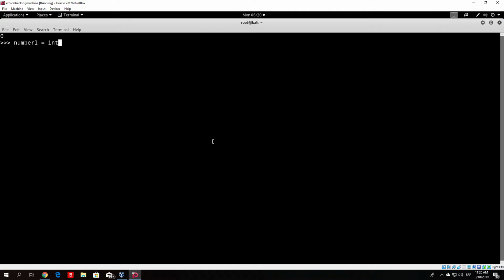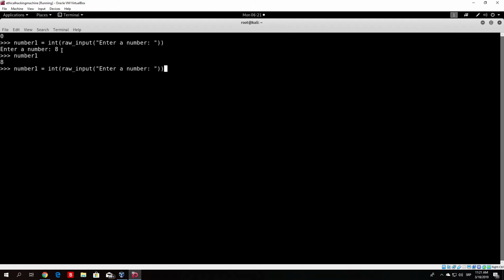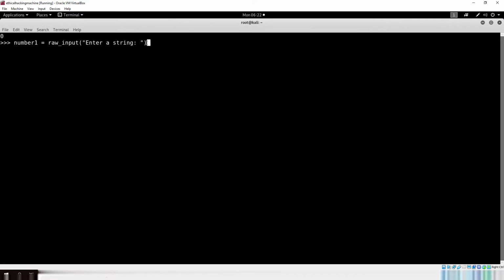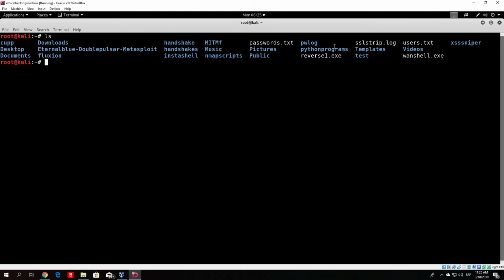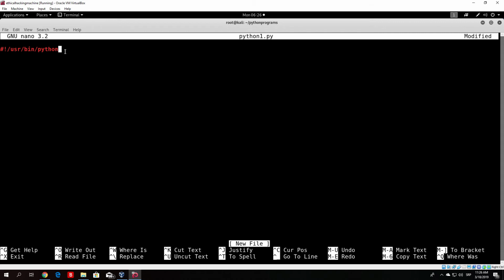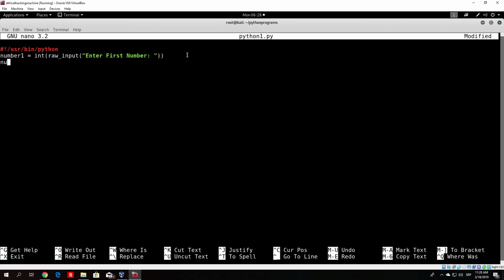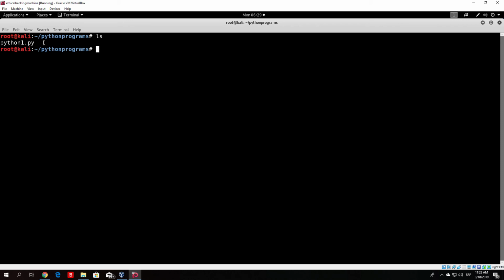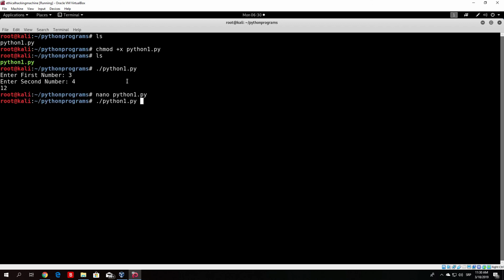Python Basics IF ELSE statement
In This video we learn about python ifelse function.The If-Else statement is designed to build on the if statement's logic. Here, we ask if something is the case, and, if it is we do something. Then we say otherwise, which is contingent on the previous if statement, do something else. If the previous if statement is true, then the else will not run. If the if statement is false, then the else statement will run.